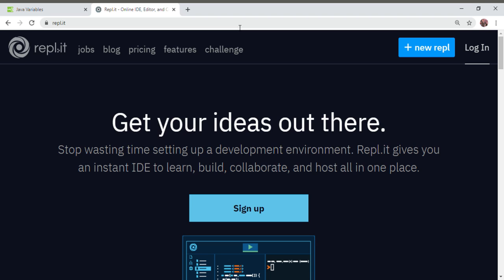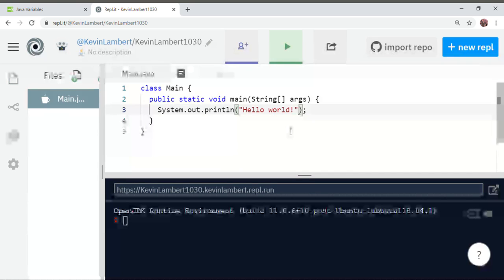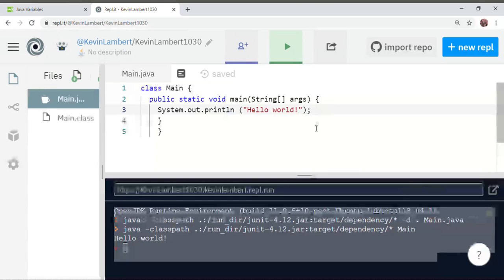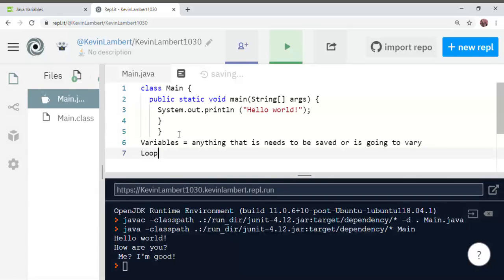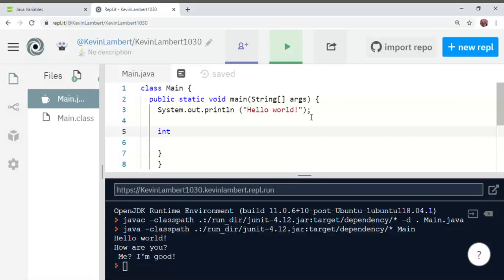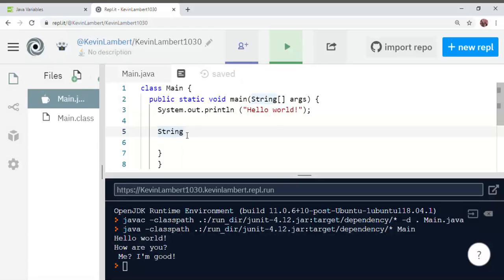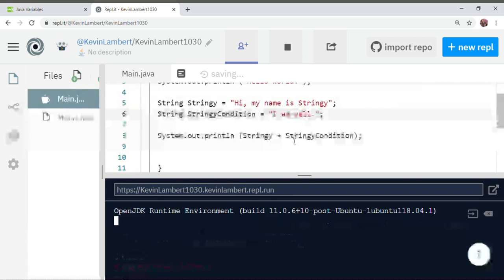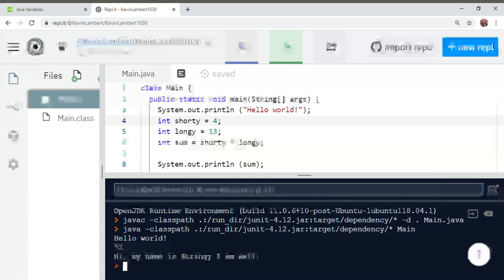CS1030 Programming Variables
This is the tutorial for our very first Java Programming assignment where we learn about variables and how to use them to do things like. math.